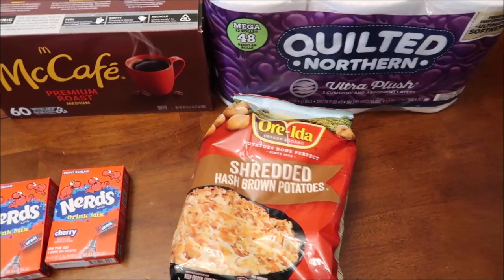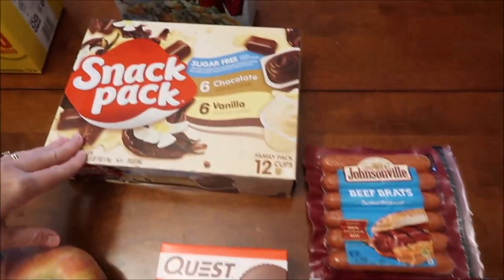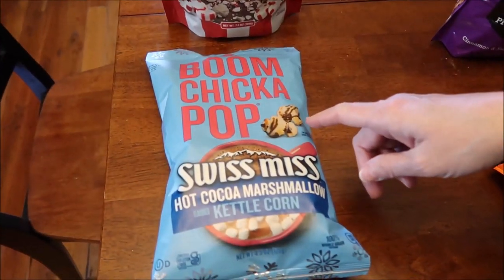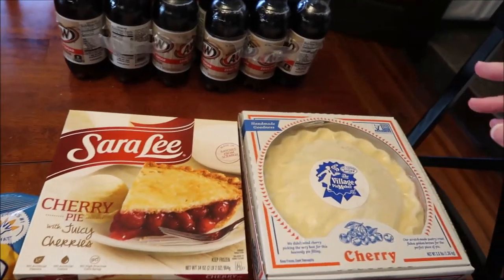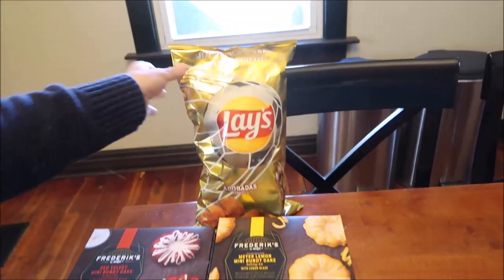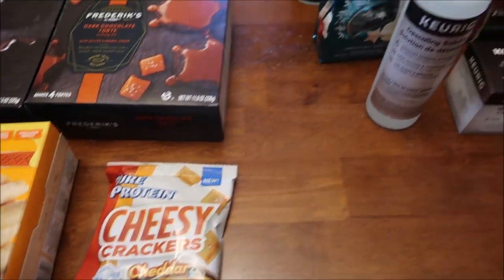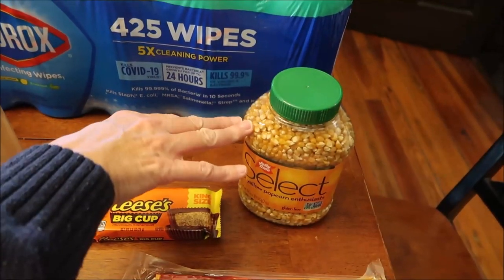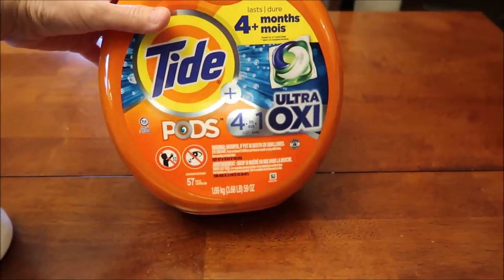Walmart, Walgreens, Kroger, Meijer, Target & Sam’s Club Haul 10/23/22 – 10/29/22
This week, we shopped in Walmart, Walgreens, Kroger, Meijer, Target and Sam’s Club.